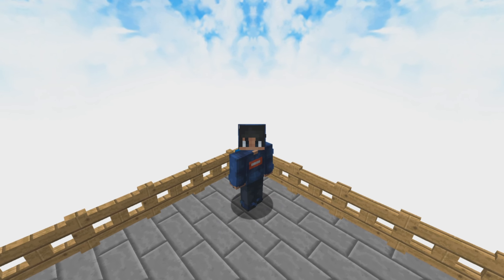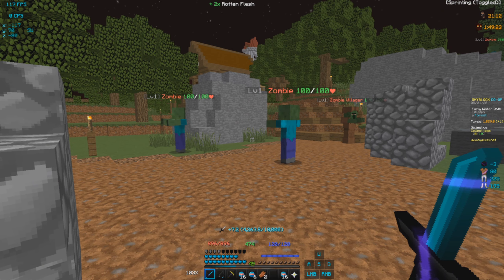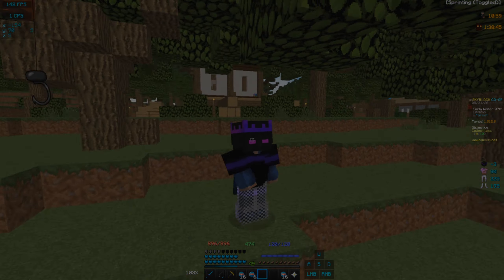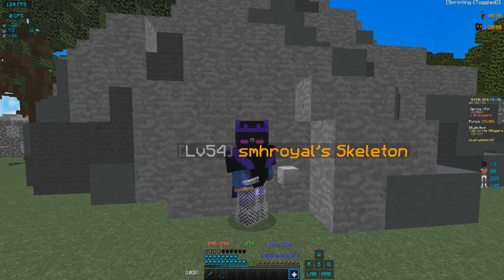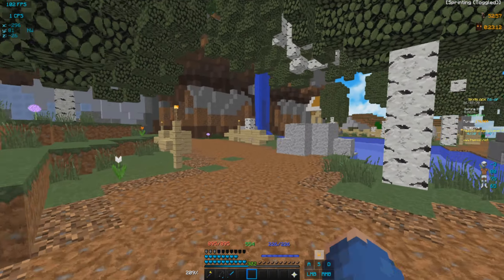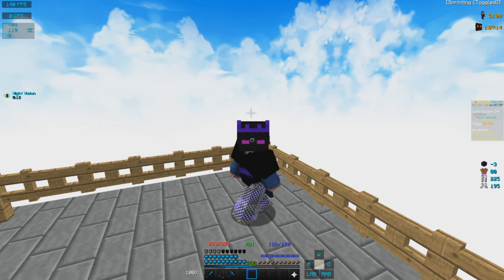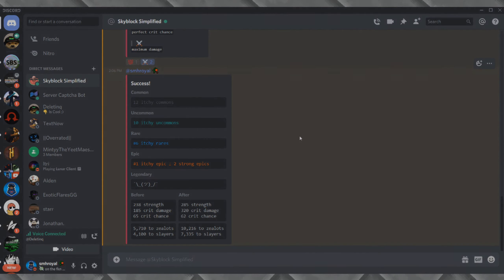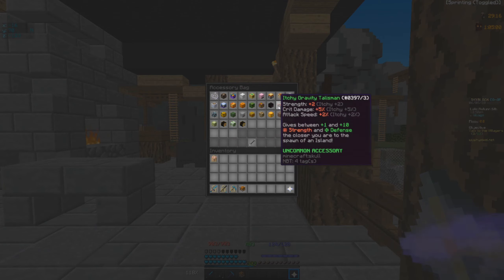Do Over 5X Damage *NEW METHOD* (Hypixel Skyblock Guide)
👀 Guide on How To Do 5X Damage (NEW METHOD!)
Hey guys, in this Minecraft Hypixel Skyblock video, we teach you guys an updated method on how to deal over five times your damage!

[Social Media]
Telegram 🡆 @smhroyal
Twitter 🡆 @smhroyal
Instagram 🡆 @smhroyal
[Credits]
Server IP 🡆 hypixel.net
Pack(s) 🡆 smhroyal 1k by me
Music 🡆 Instrumentals (COMMENT WITH TIMESTAMP FOR WHICH ONE)
[Computer Specs & Software]
👑 Computer: OMEN by HP Laptop
👑 GPU: NVIDIA GeForce GTX 1050
👑 Processor: Intel(R) Core(TM) i7-7700HQ CPU @ 2.80GHz 2.81 GHz
👑 RAM: 8GB
👑 Monitor Resolution: 1920x1080 @ 60hz
👑 Other PC Info: Windows 10, 64-bit operating system, x64 based processor
👑 Recording/Streaming Software: OBS Studio
👑 Editing Software: Vegas PRO 15.0
👑 GFX Software: Adobe Photoshop CS6 Extended
👑 Mouse: Logitech GPRO Mouse
👑 Keyboard: MOLONG RGB Mechanical Gaming Keyboard
👑 Headset: Logitech G430 Headset
👑 Mic: Blue Snowball ICE Black
👑 Webcam: Logitech C922x Pro Stream Webcam